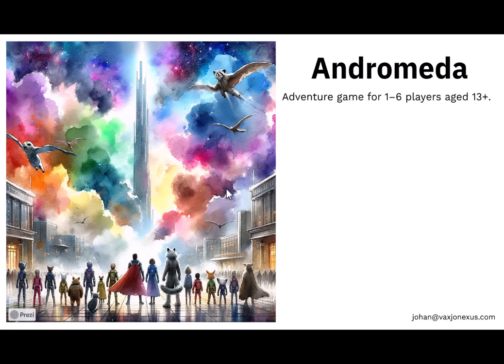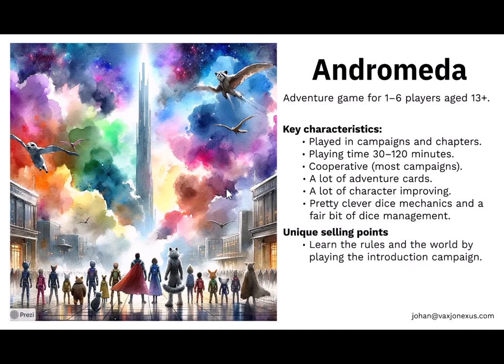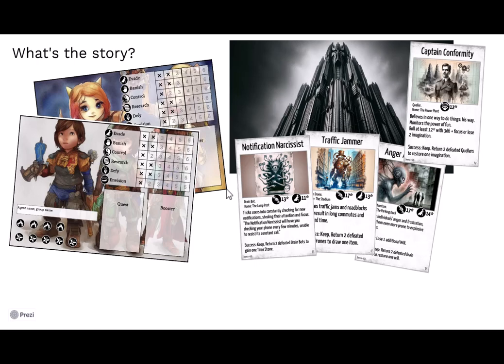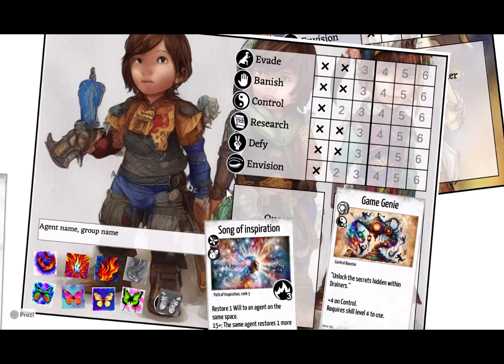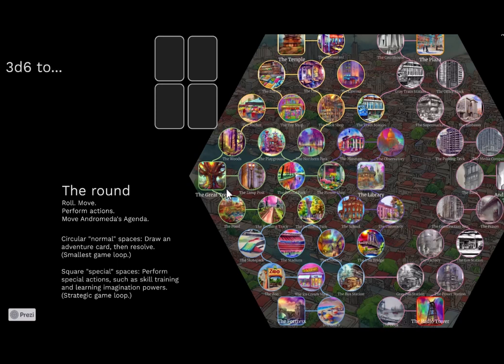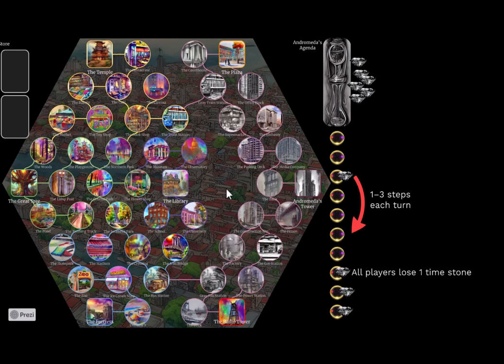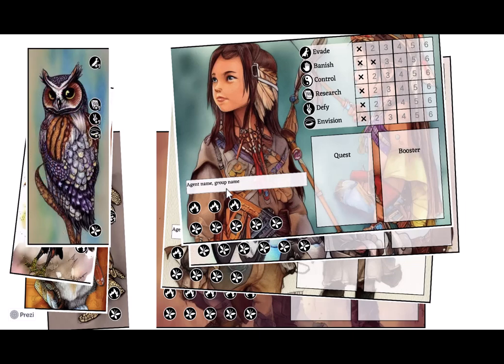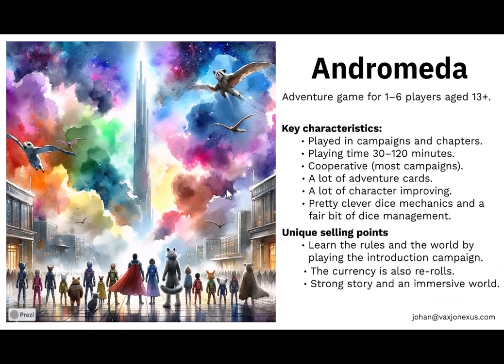Andromeda test presentation 1 (somewhat speeded)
A five-minute version of a previous test presentation, of the boardgame Andromeda.